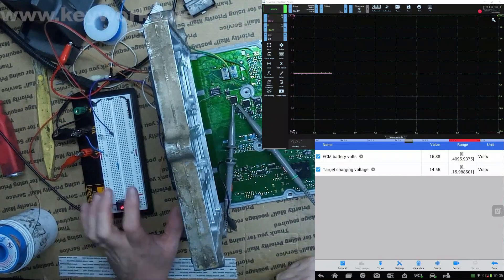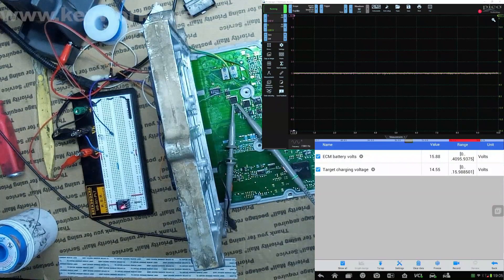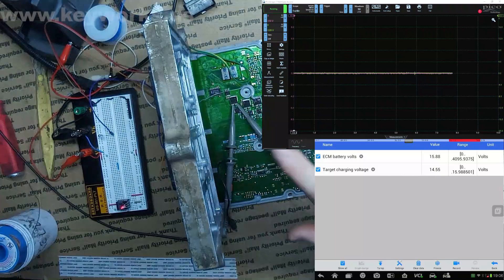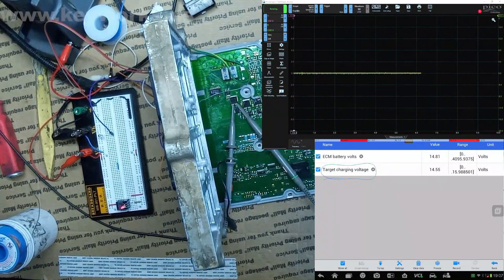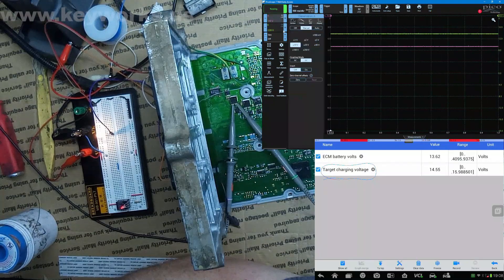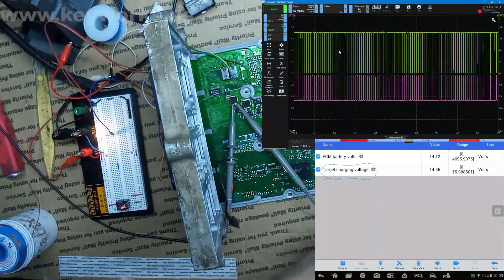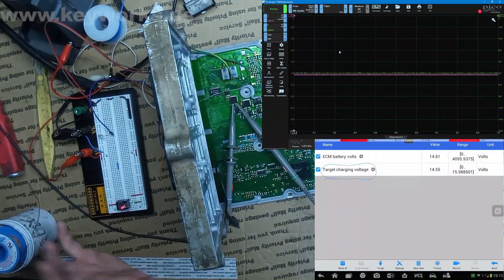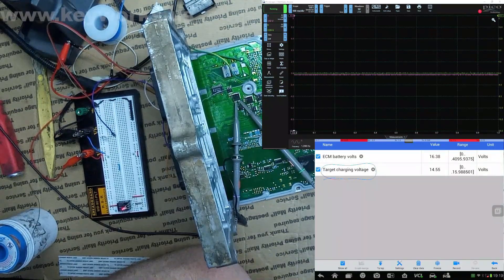Bench testing alternator charging controls in a Ram Cummins ECU for a customer